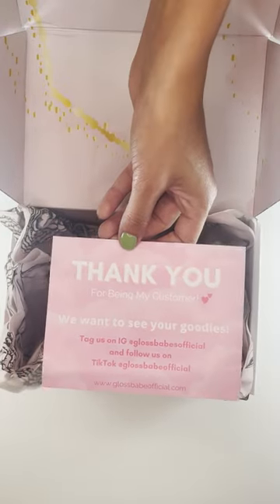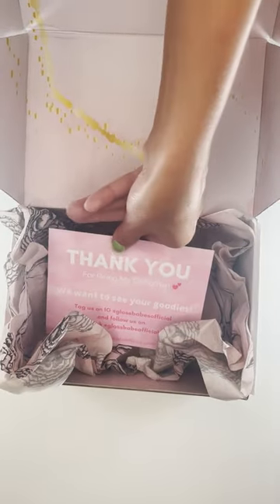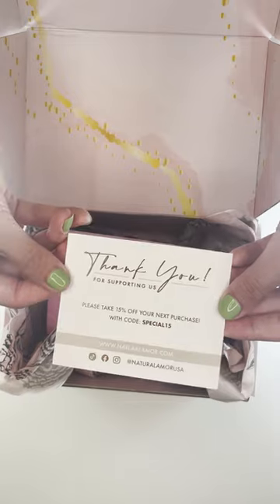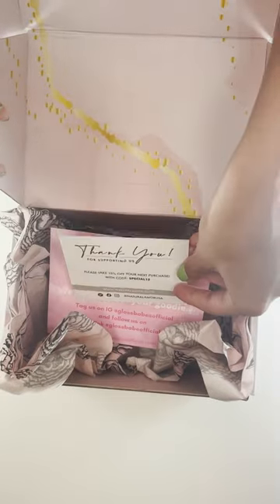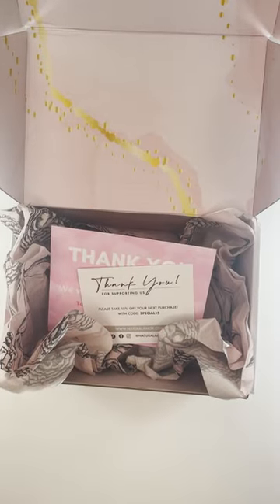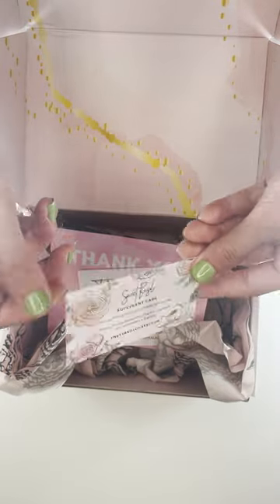Enhance your packaging with branding!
PackM is a digital print company specializing in custom packaging and accessories. Our goal is to help small businesses with their packaging needs. Therefore, we provide high-quality and easy-to-use services all in one place. Our 3D technology allows you to design your boxes online and view turnaround and pricing options. With no minimum orders, anyone can order custom packaging.